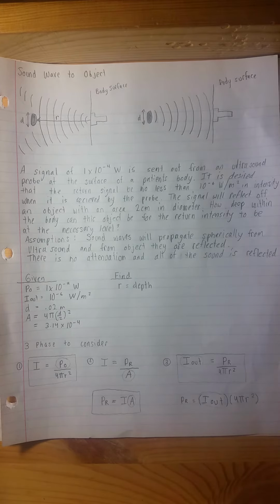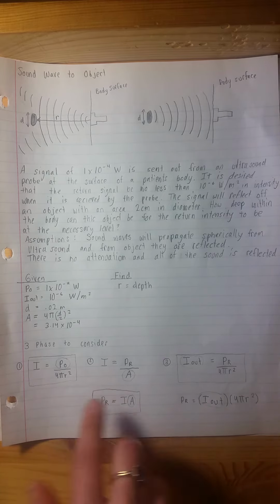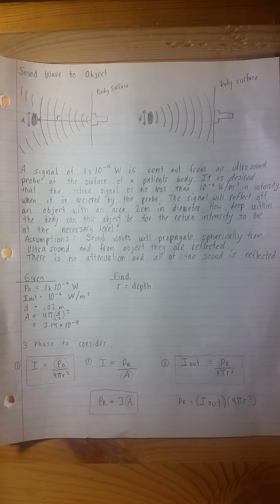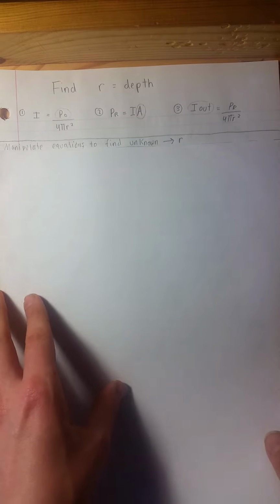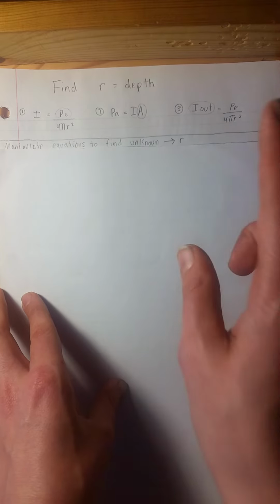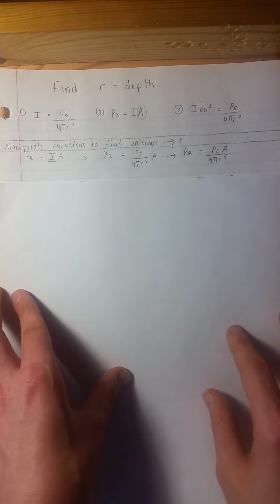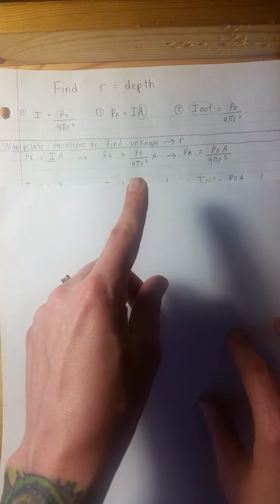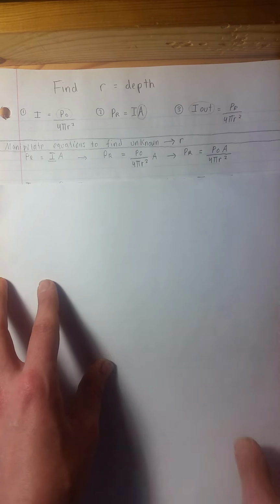FlipItPhysics - Sound: Energy and Matter (HW problem #10)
A signal of 1*10-4 W is sent out from an ultrasound probe at the surface of a patient's body.  It is desired that the return signal be no less than 10-6 W/m2 in intensity when it is received by the probe.  The signal will reflect off an object with an area 2 cm in diameter.  How deep within the body can this object be for the return intensity to be at the necessary level?  Assumptions: sound waves will propagate spherically from the ultrasound device and from the object after they are reflected; there is no attenuation and all of the sound is reflected.